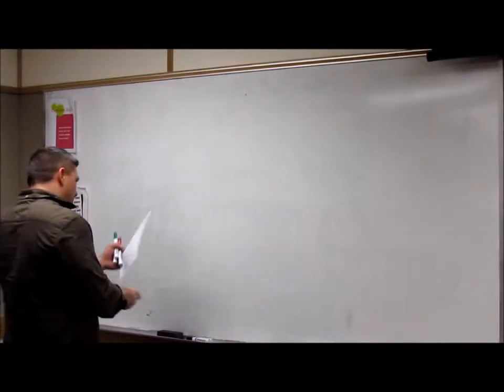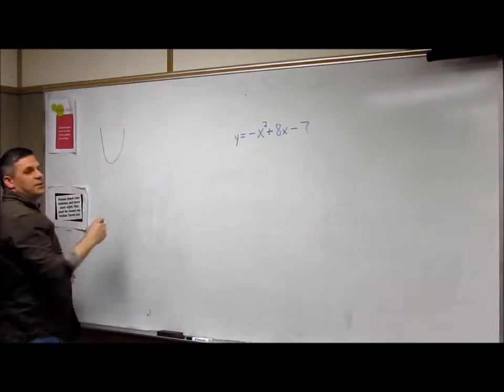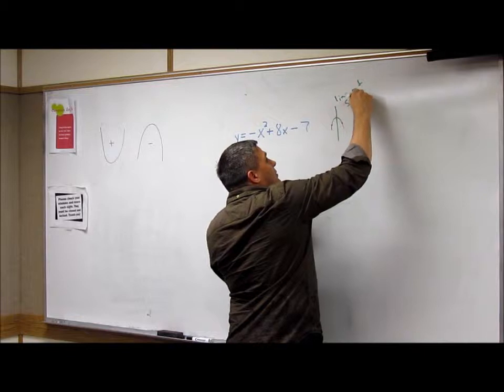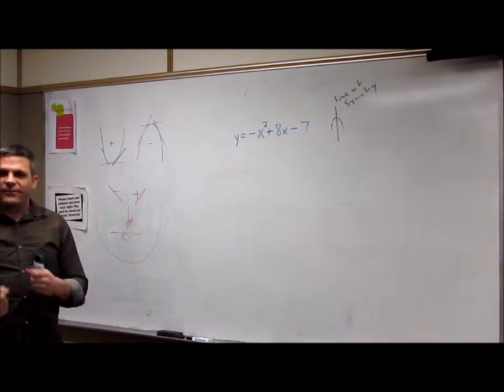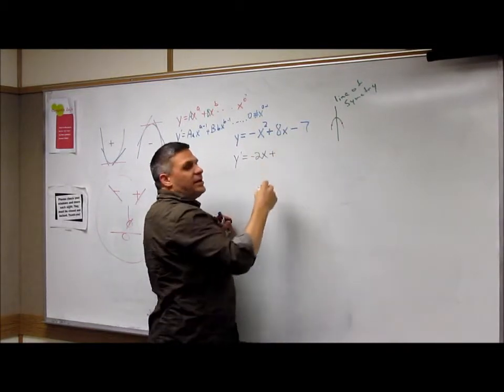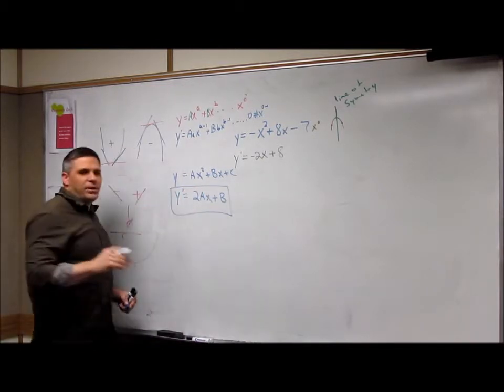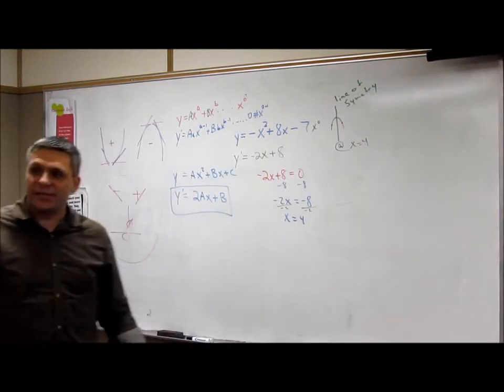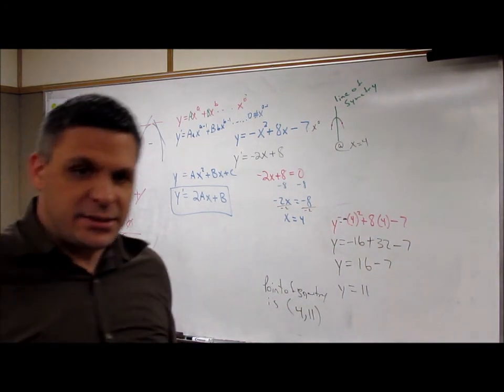Math 99 Graphing Quadratics Part 1